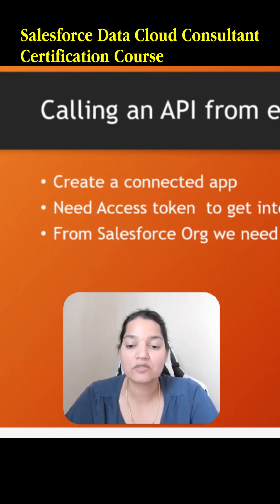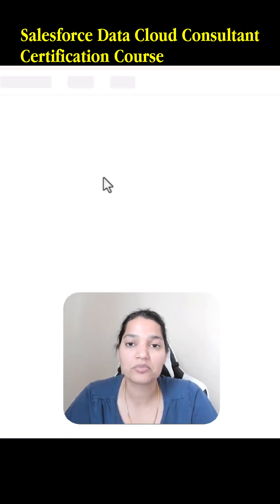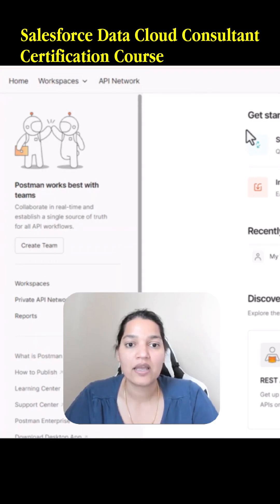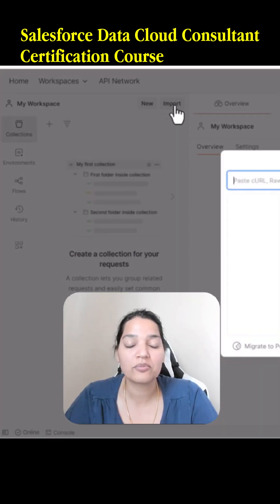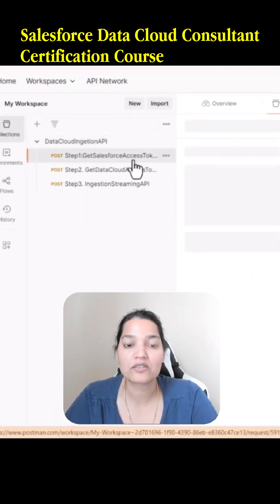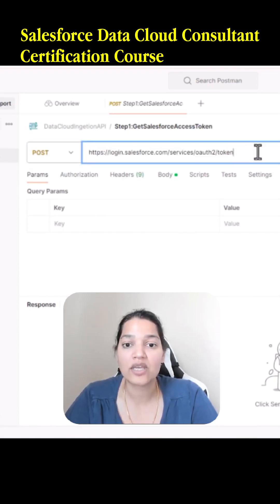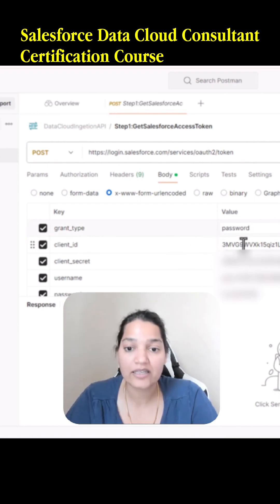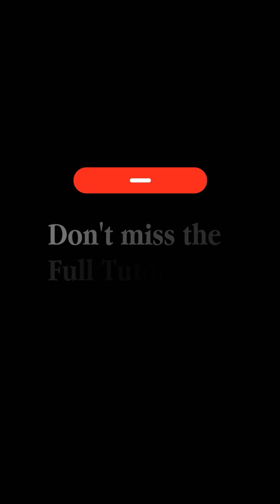Postman Collection to insert data in Salesforce Data Cloud ?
📌"How to use Postman collection to insert data into Salesforce Data Cloud"
📌"Insert records in Salesforce Data Cloud using Postman step by step"
📌"Postman to Salesforce Data Cloud integration tutorial"

🚀 Unlock high-paying Salesforce roles with Data Cloud expertise! Get step-by-step guidance, hands-on lessons, and practical scenarios to pass the Data Cloud Consultant Exam and stand out in 2025.